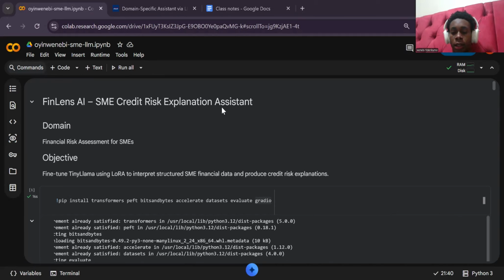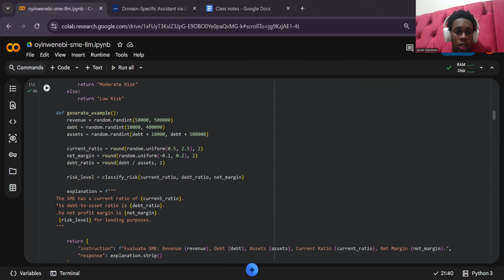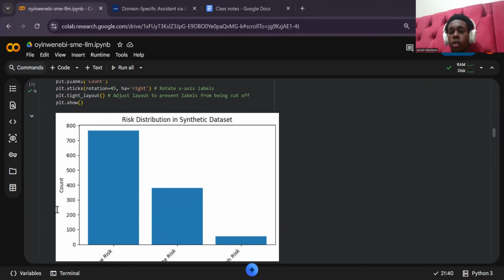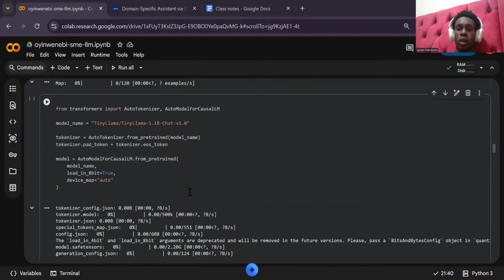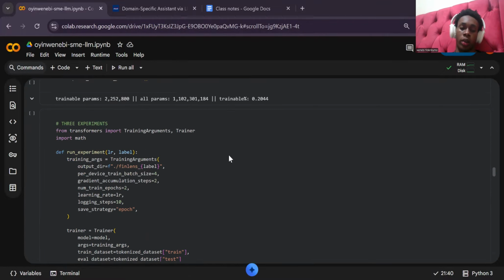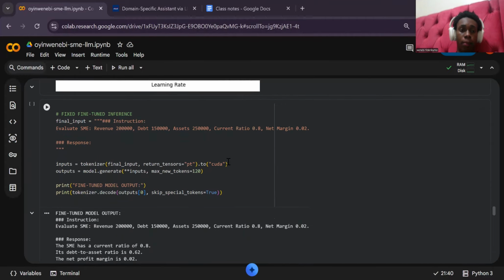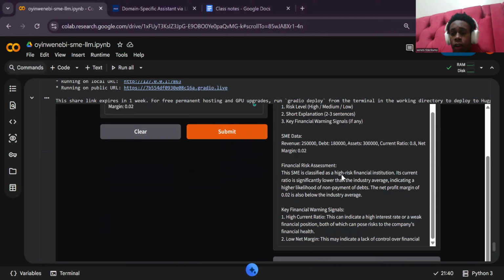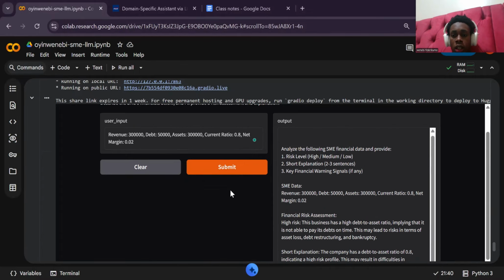ML techniques 1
FinLens, an ai chatbot which helps asssess how risk investing in an sme is depending on certain financial factors.